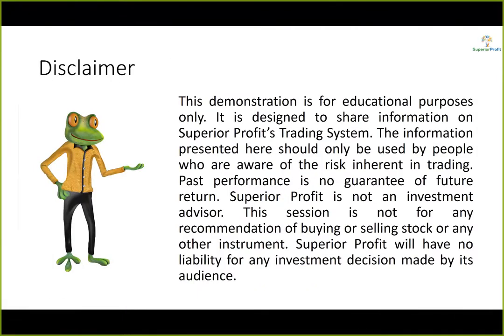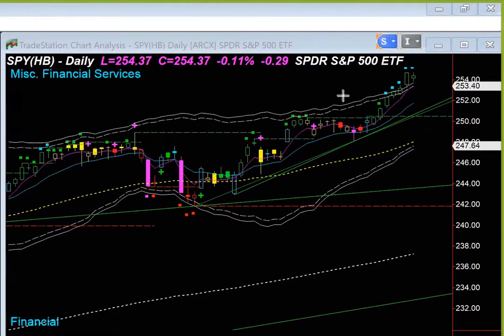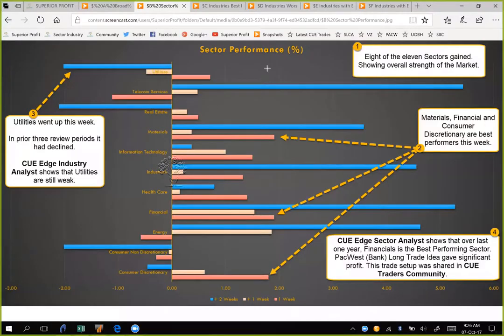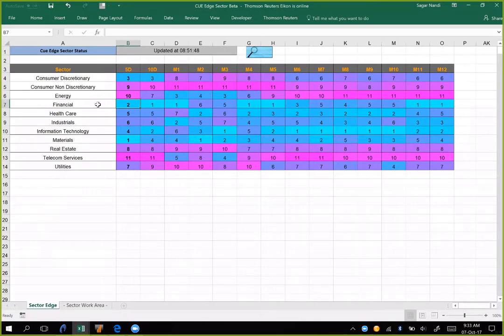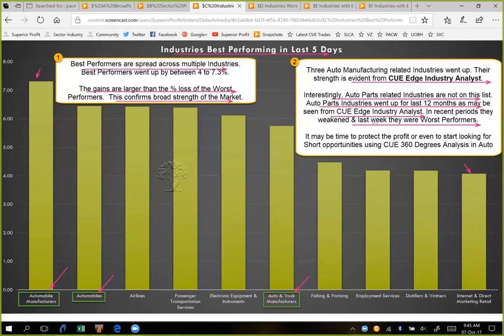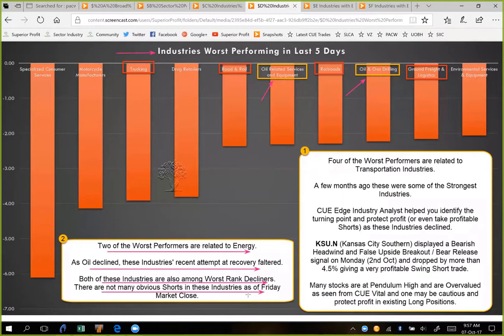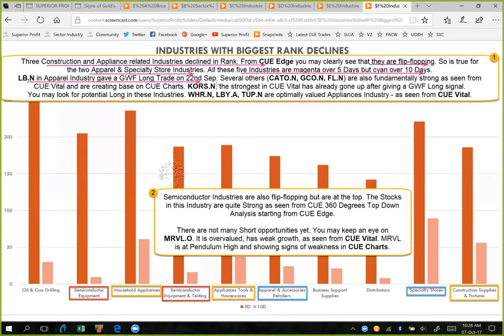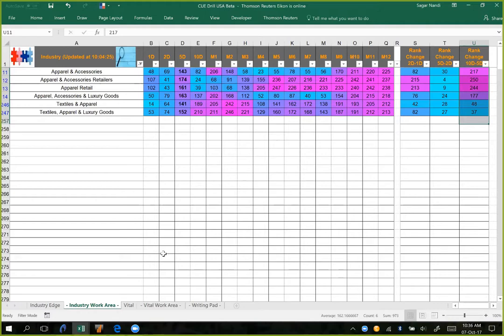Market At All Time High (again): Weekly Market Roundup 7th Oct 2017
Instruments Discussed: USO, GLD, SPY, QQQ, DIA, IWM, KSU, DIN, SBGL, RGLD, AU, LB, CORS, WHR, FL, TUP, MRVL etc